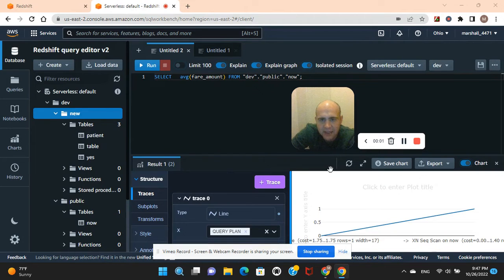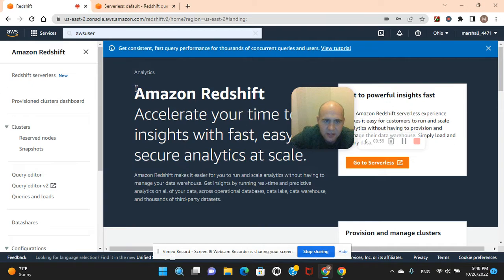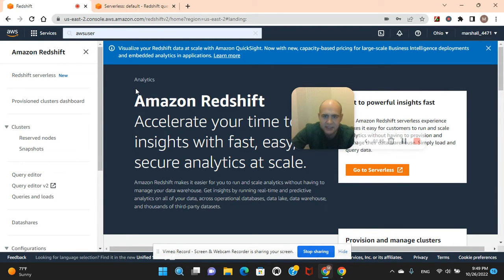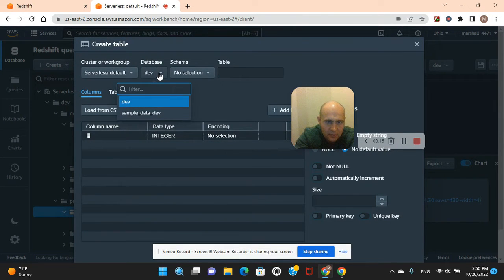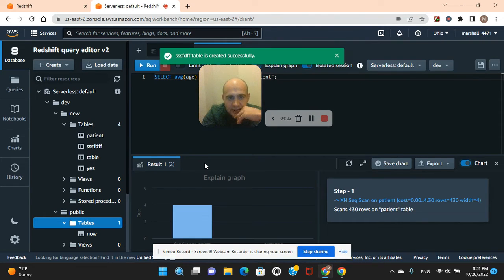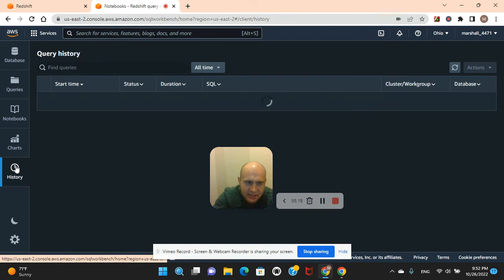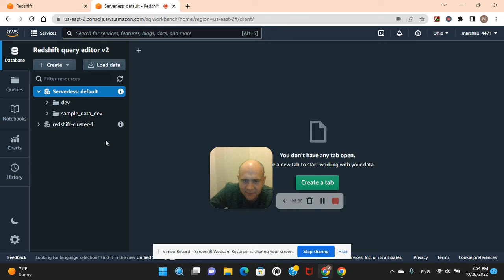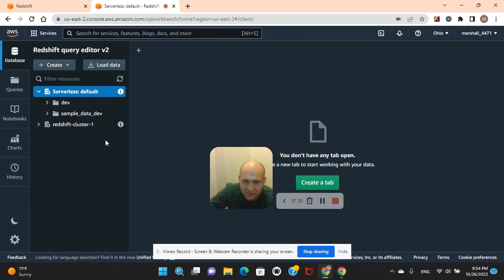How to Create an Database in AWS redshift, do some simple SQL Queries, and more.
Click on the link for a book on how to do more in depth AWS Redshift: